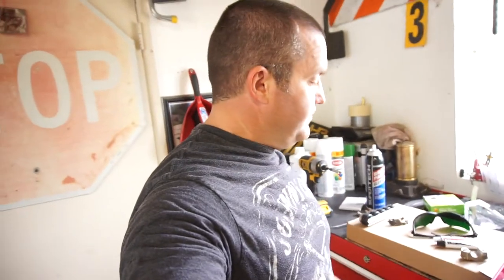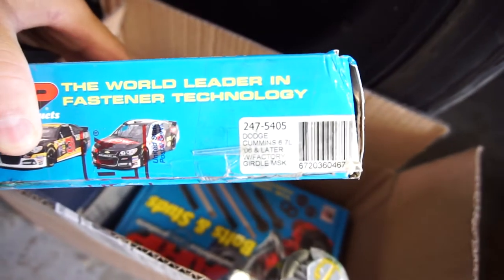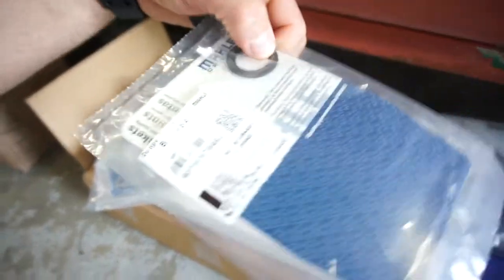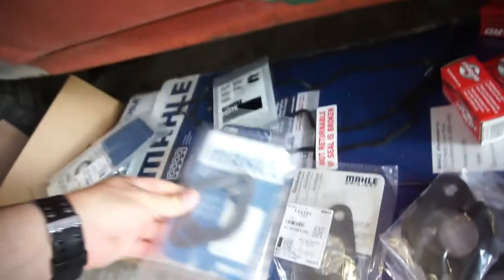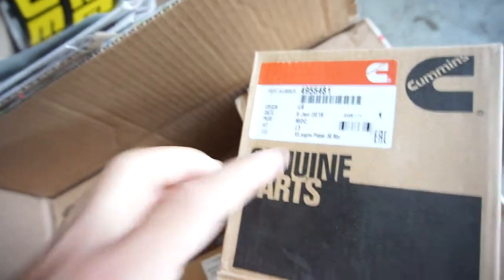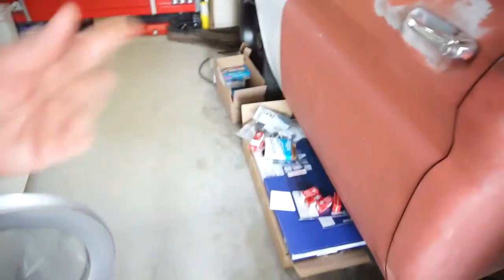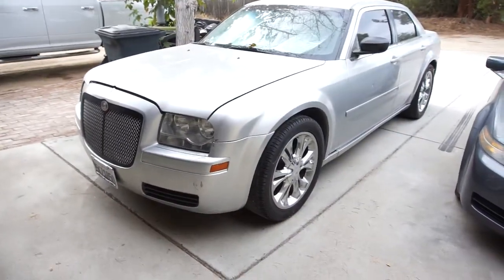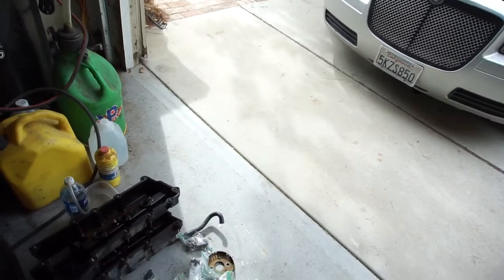Parts For The Cummins 6.7 Build. Mahle Clevite